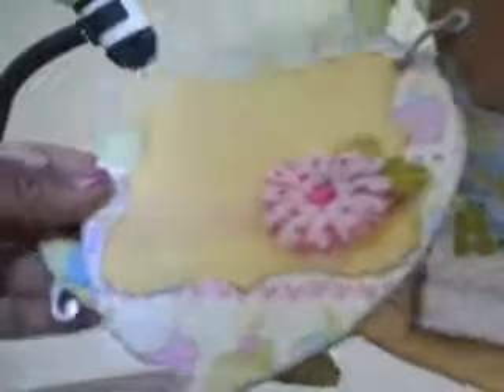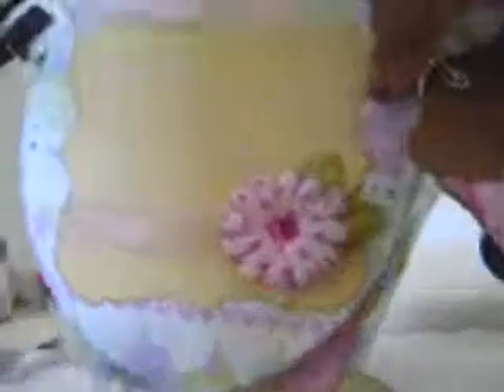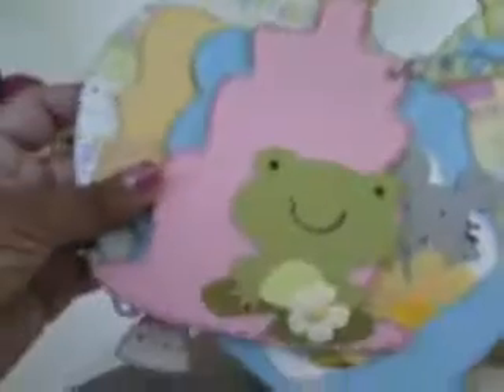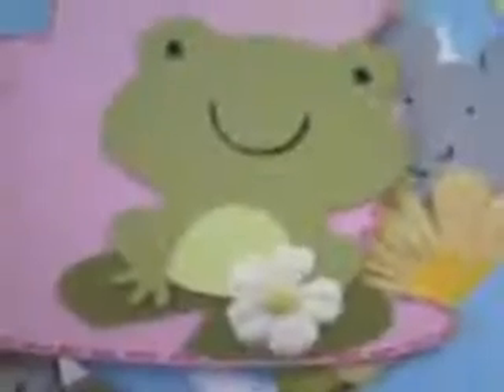Birthday Mini w/ScrapChica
Hola Everyone! Here is another mini I made. This was so fun to make, the cupcake pages look good enough to eat! Ummmmm Cupcakes! LOL. Hope you enjoy, if you have any questions please feel free to message me. Have a Blessed Week! TFW!